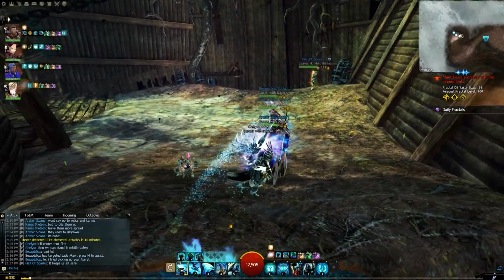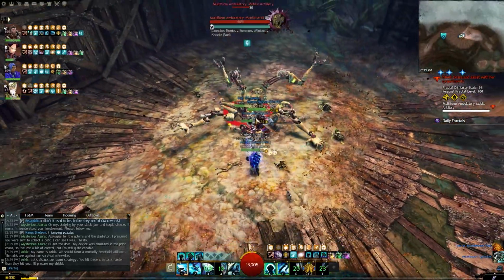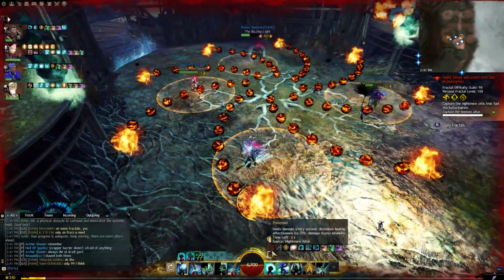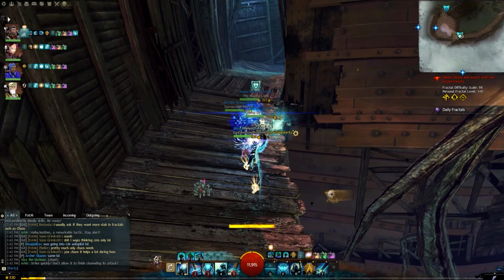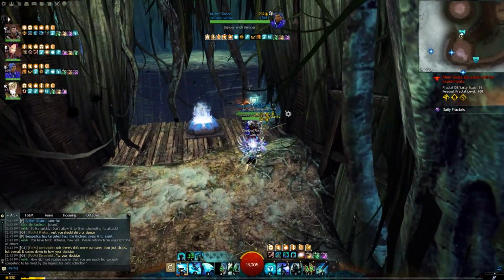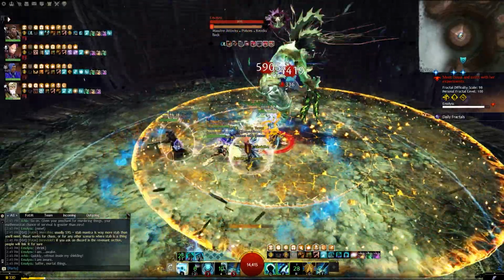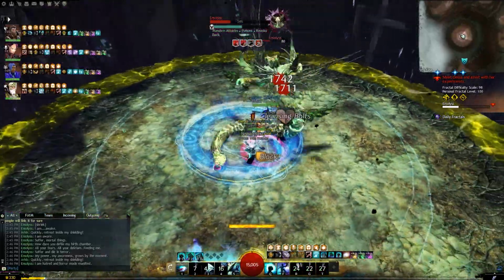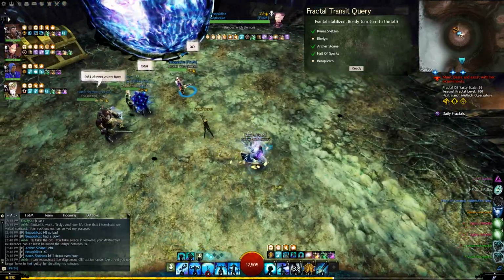GW2 Fractals of the Mists - T4 Nightmare Fractal Guide & Live playthrough Healbrand PoV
Nightmare was the first ever Fractal to receive it's own achievements, as well as it's own challenge mode: Nightmare CM (98cm). Before jumping into 98cm, I highly recommend you get a decent understanding of learning the normal version of the nightmare fractal. A lot of the mechanics are shared between both modes and will making learning nightmare cm much easier.

In this guide, I go over the Healbrand PoV in the GW2 nightmare fractal. This should give you insight on how to boon stack and handle each encounter, in order to prepare you for nightmare cm.